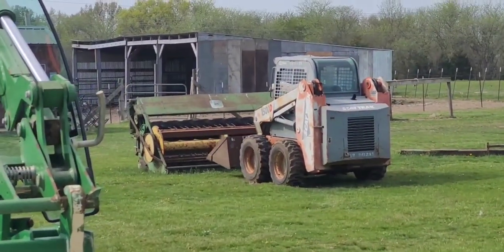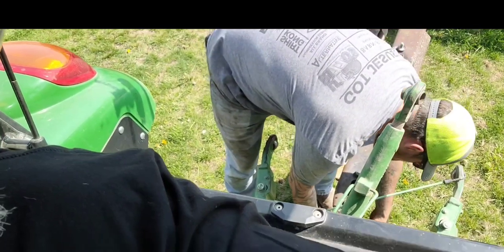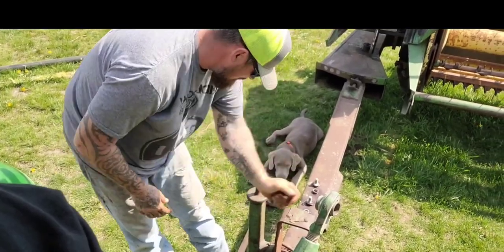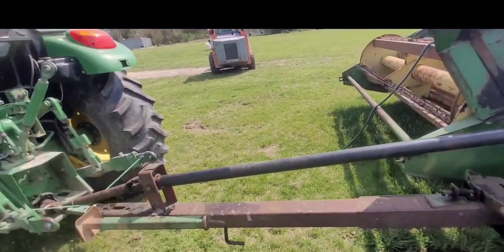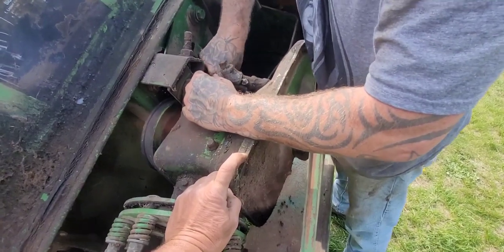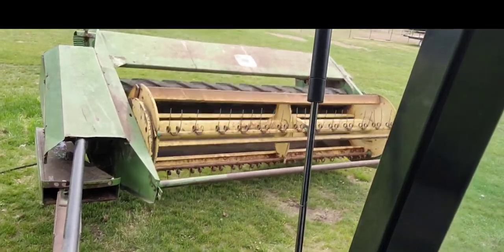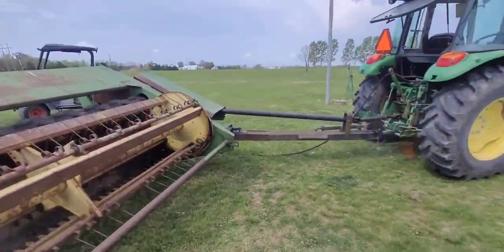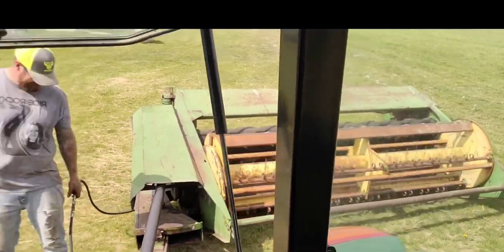God Watered - I got a John Deere mower conditioner!